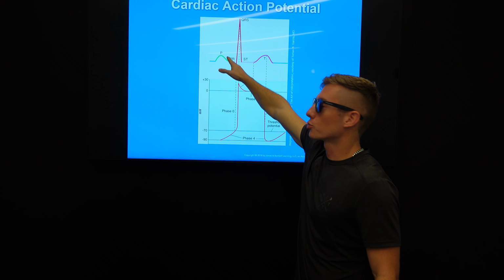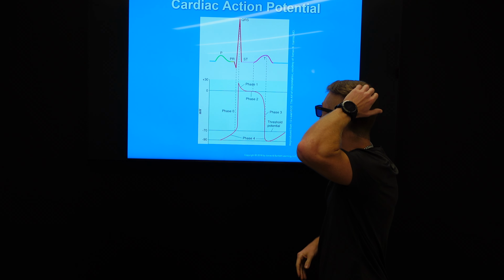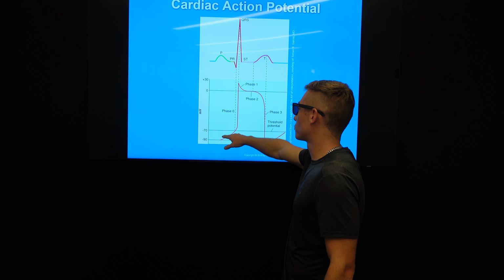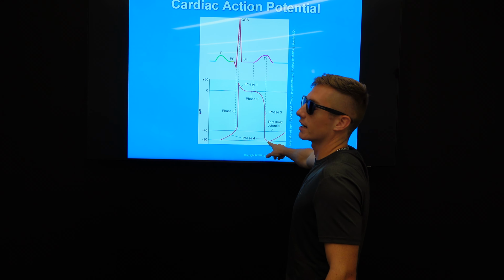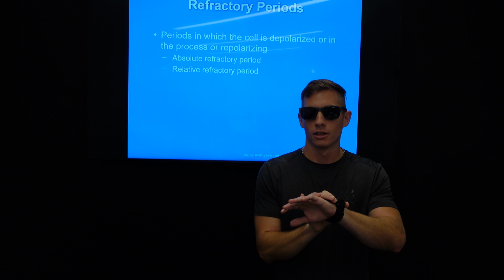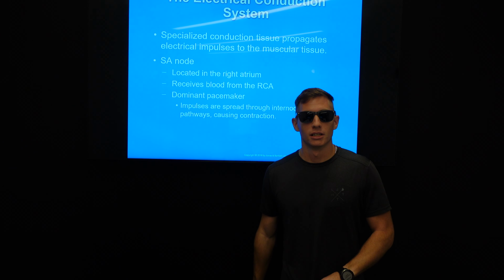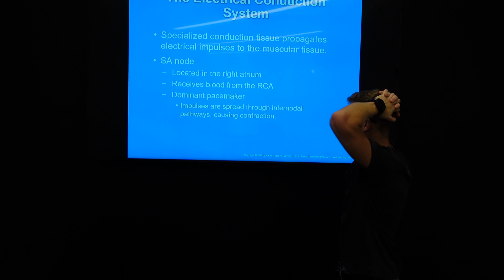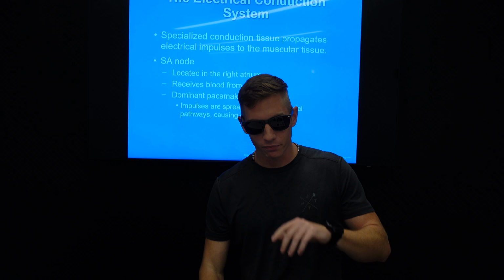C0088 (Cardiovascular Emergencies 3)